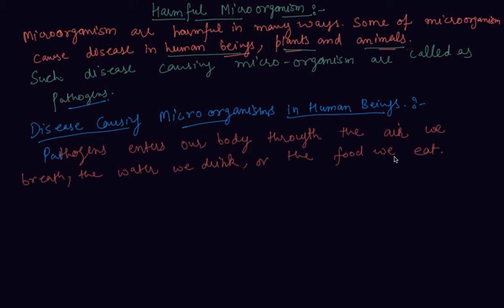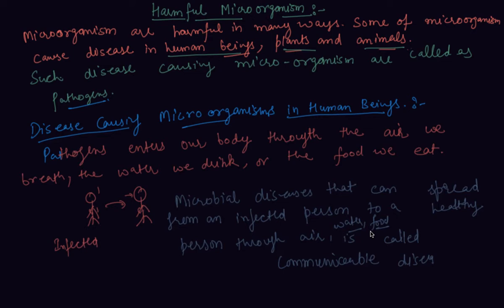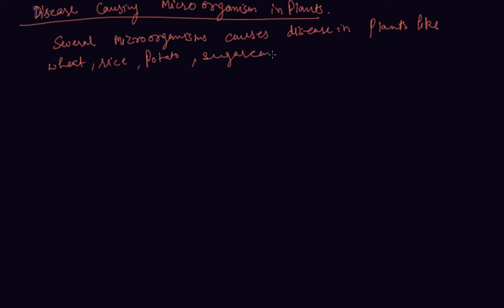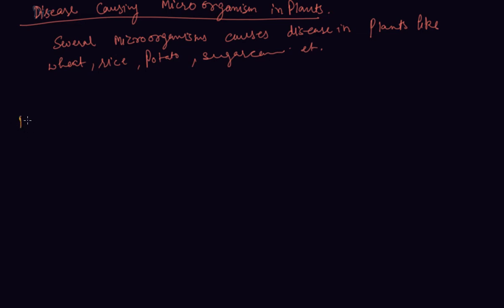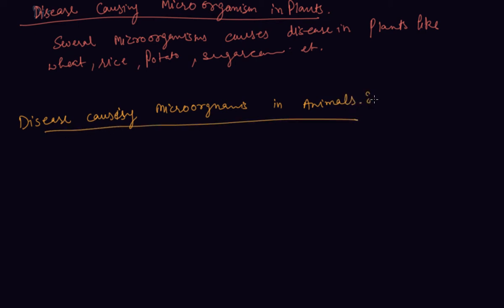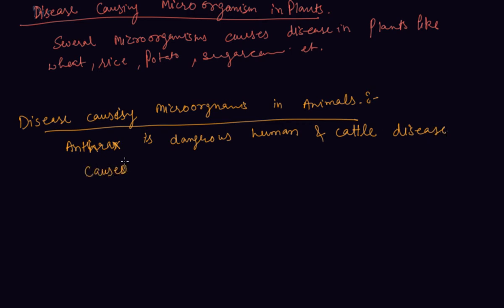Harmful Microorganisms | Class 8 Biology Microorganisms Friend and Foe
Harmful Microorganisms | Class 8 Biology Microorganisms  Friend and Foe by Sumit Mehta